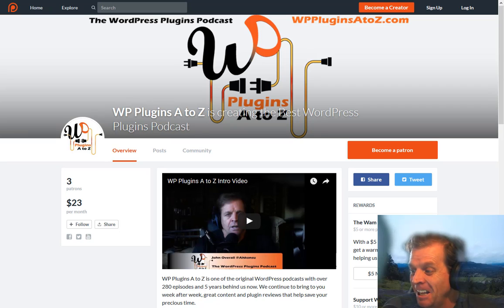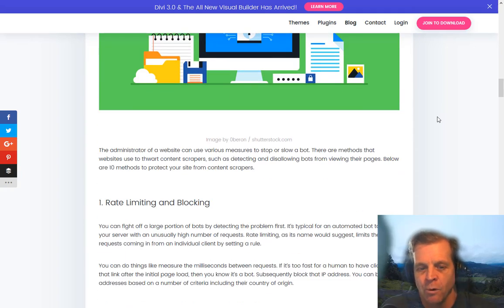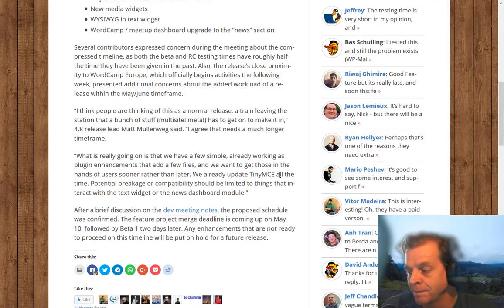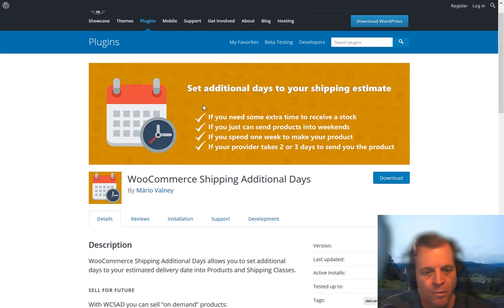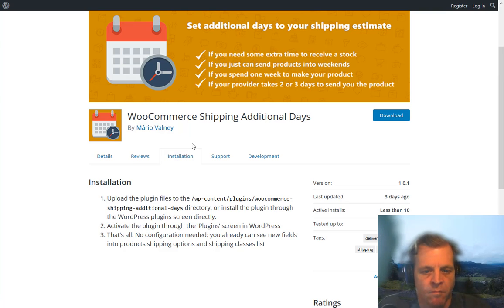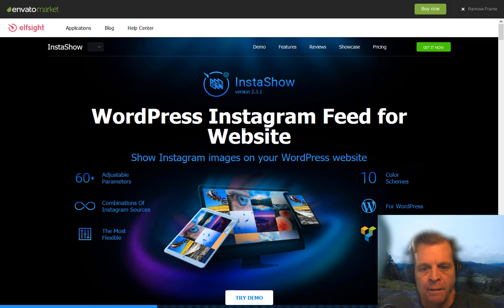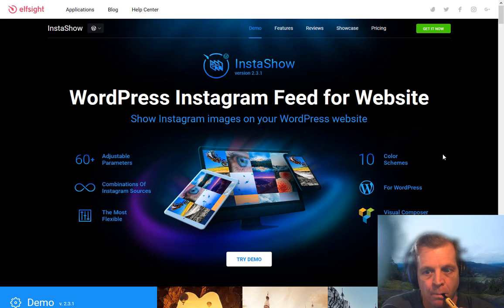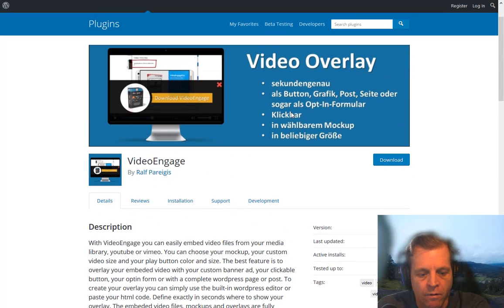Screencast Epidode 306 WP Plugins A to Z podcast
It's Episode 306 and we've got plugins for First Time Login Redirects, Recent Posts, Instagram Integration, Video Comments and a new way to add banners to your videos. It's all coming up on WordPress Plugins A-Z!